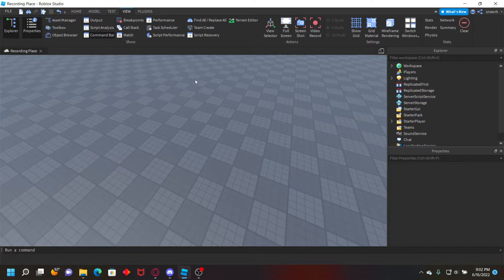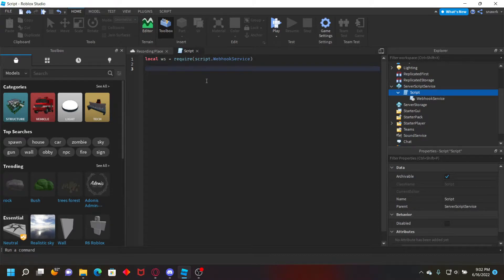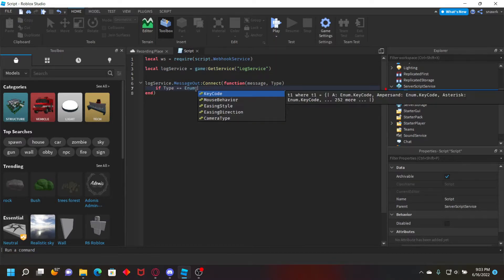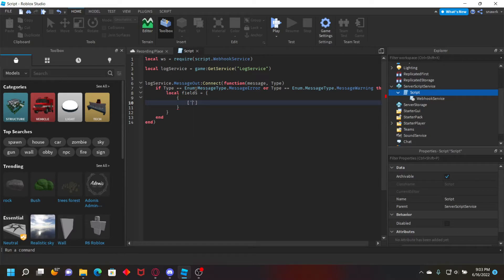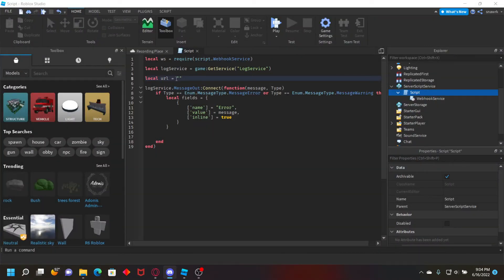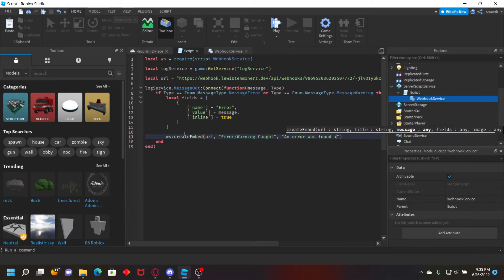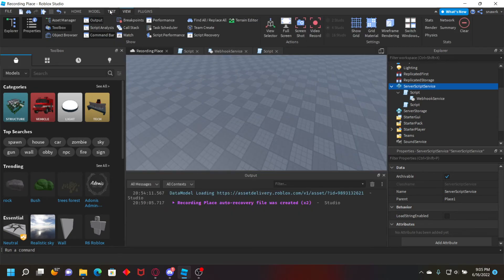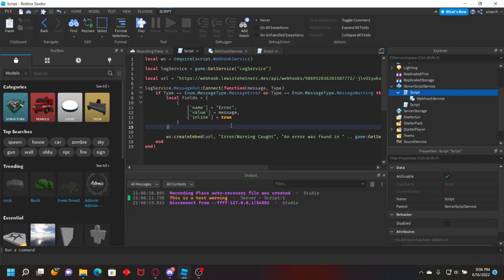Roblox To Discord Error Logger With Webhooks! | Model in Discord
In this video i show you how to create a roblox error logger with discord webhooks easily!